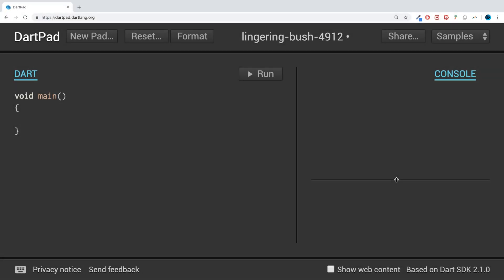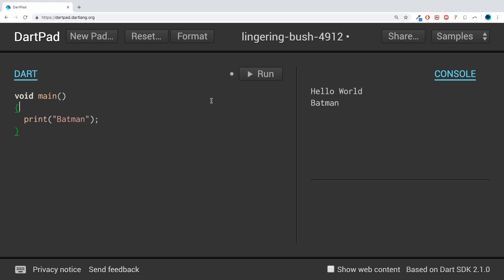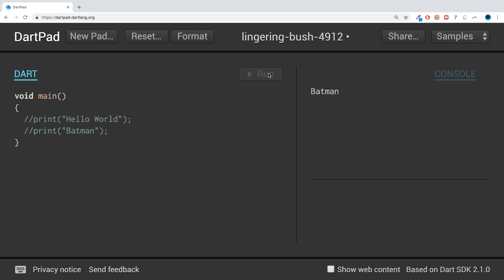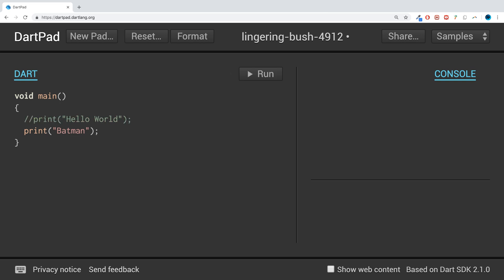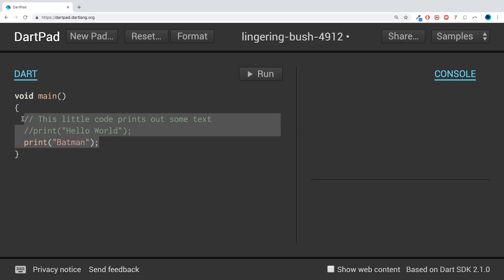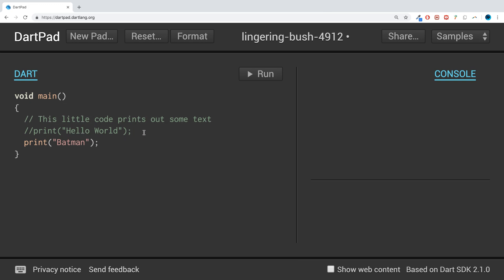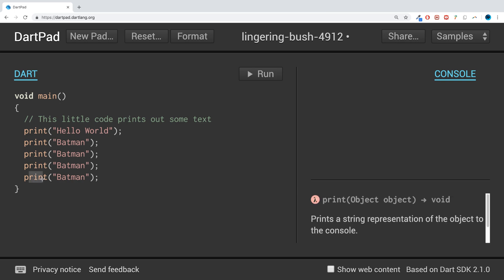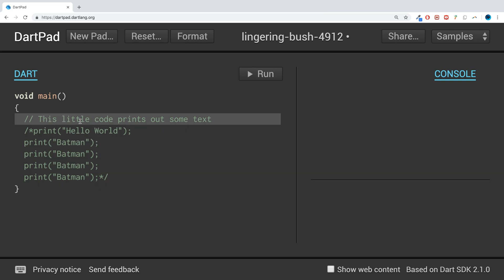Comments - Dart Programming